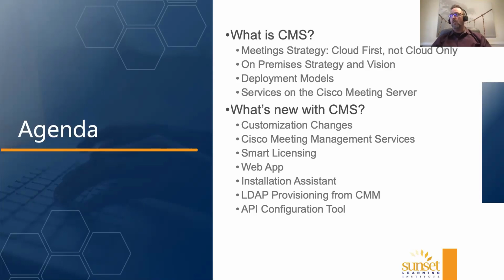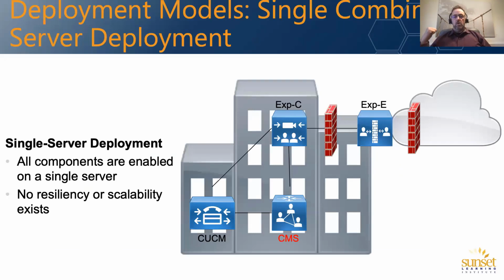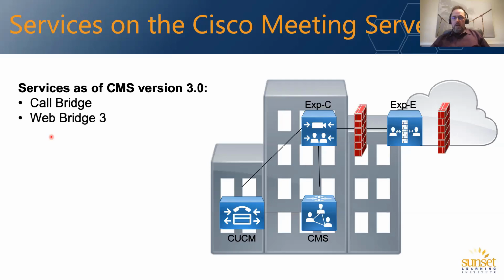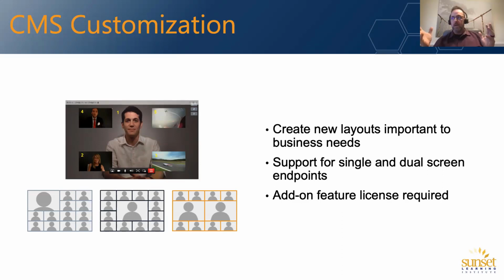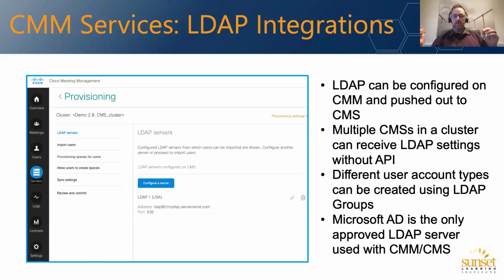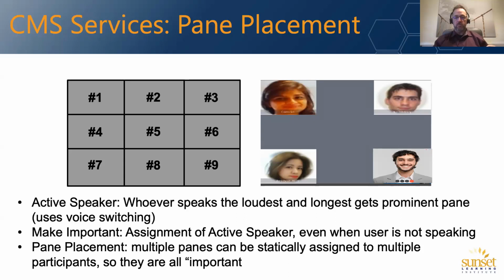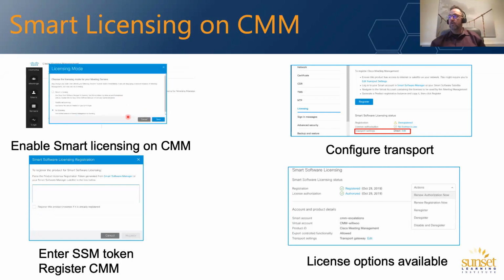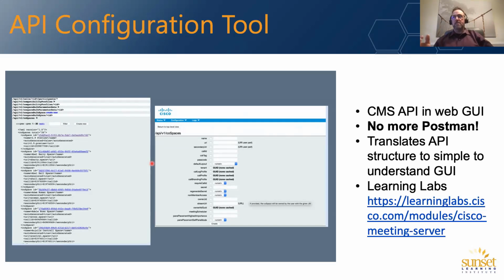Introduction to Cisco Meeting Server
For those of you who are not familiar with Cisco Meeting Server (CMS), this session will introduce you to the most powerful on-premises conferencing solution available in today’s market. Whether you are familiar with this solution or not, this session will also cover the many changes and improvements Cisco made to CMS as they take this product into a new direction. Regardless of your experience level with CMS, you will leave with knowledge you did not have before.